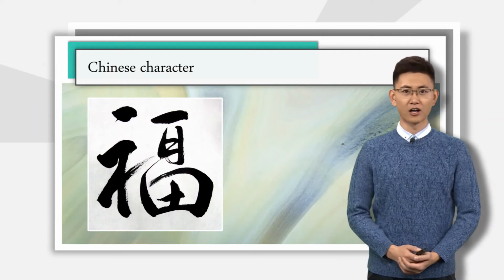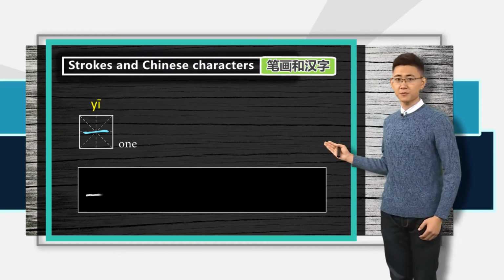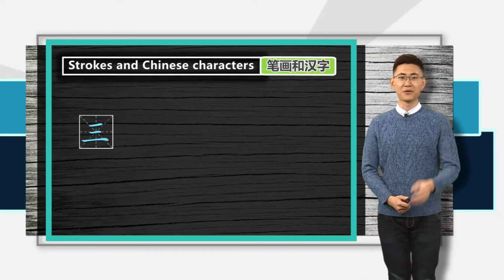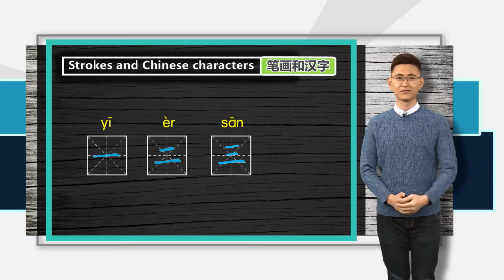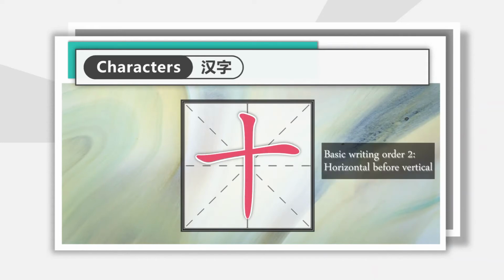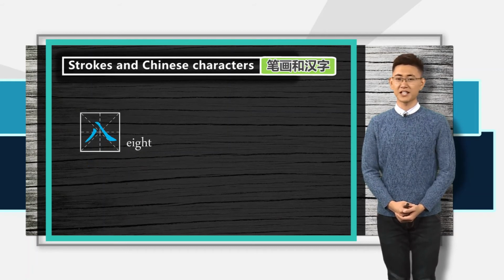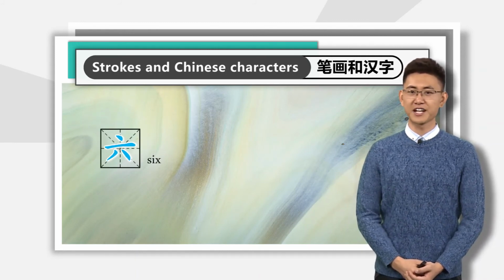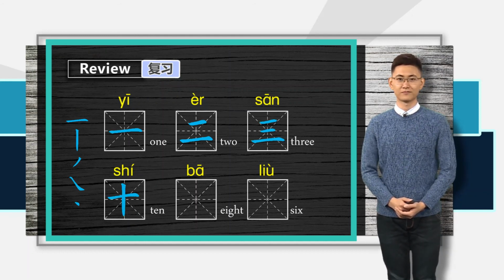HSK Standard Course （Level 1）Lesson 1 Chinese characters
This course is at HSK Level 1, including 15 lessons, 60 sessions in total. The topics include "Hello", "Thank You", "What is Your Name" and so on. It is delivered in English. Today we will learn the Pinyin part of lesson 1.